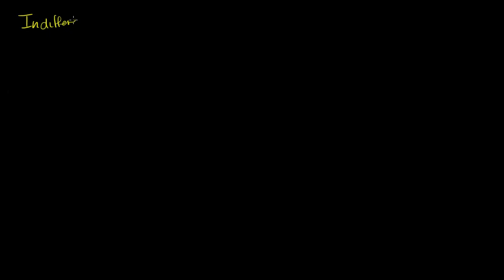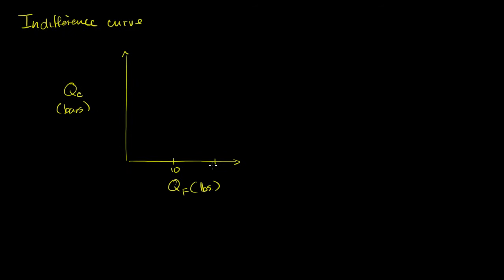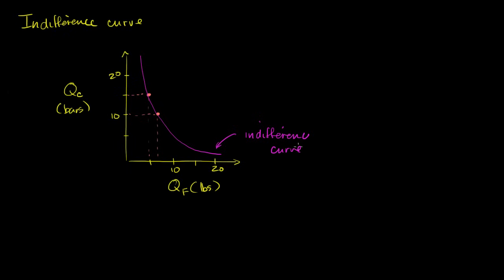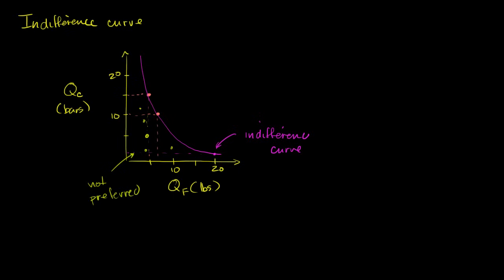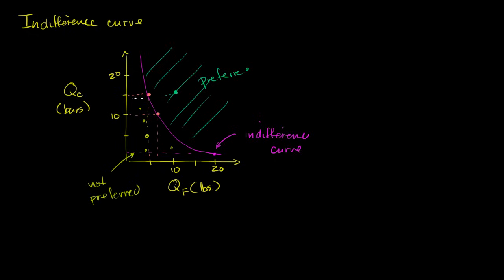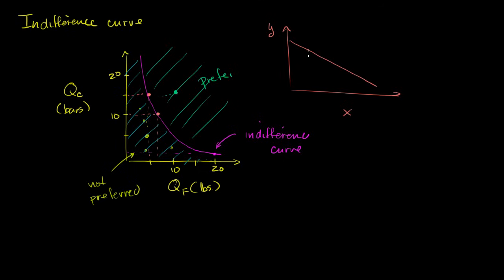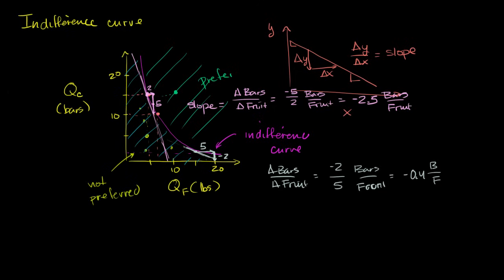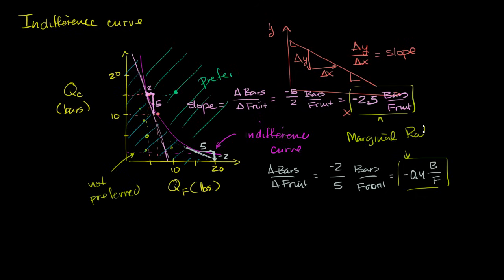Indifference curves and marginal rate of substitution | Microeconomics | Khan Academy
We can graph how we value tradeoffs between two goods